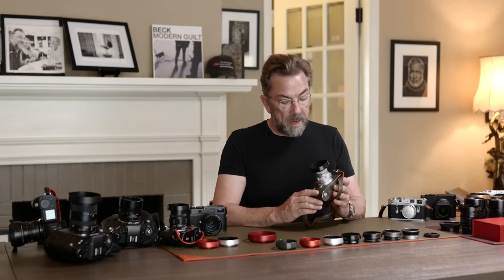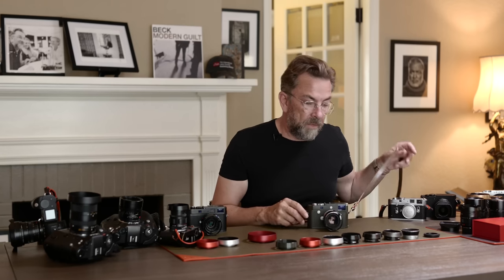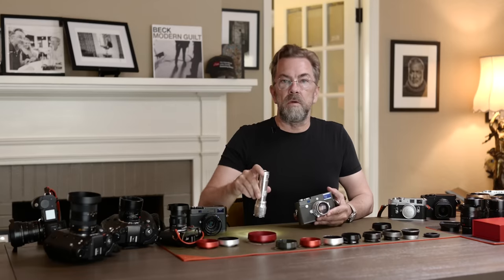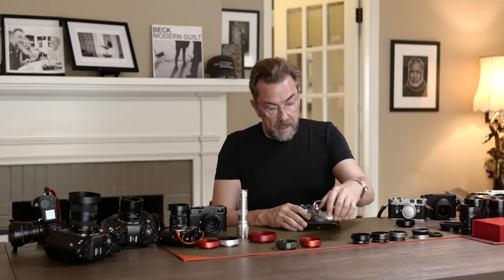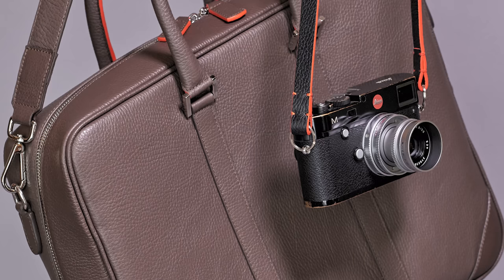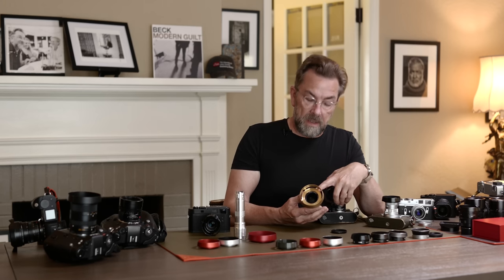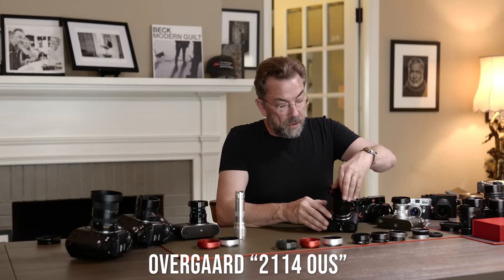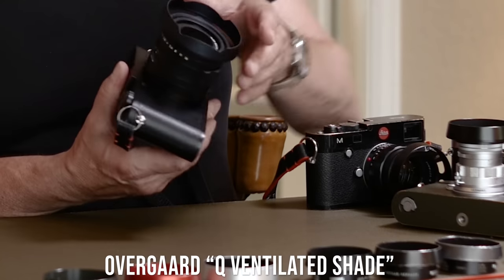Why a Ventilated Shade? Photographer Thorsten Overgaard takes you through the history of photography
Chapters:
What is a "ventilated shade" in photography? (0:18)
How ALWAYS WEAR A CAMERA ventilated shades became a thing (1:59)
Leica 35mm FLE ventilated shade (2:08)
Why does a lens need a ventilated shade? (2:37)
Flare, ghosting and other light effects of a lens (2:50)
Lens coatings or no coatings and light effect (3:31)
History of lens shades through the years (5:49)
Leica 50mm Summicron-M Rigid (5:49)
Leica no 12585 ventilated hood (6:36)
Leica 50mm Elmar collapsible (9:51)
Ventilated shades with built-in filter thread (10:28)
Step-down ring for front mounting of filters on ventilated shades (13:36)
Leica 50mm Summilux-M f/1.4 limited edition Black Chrome E43 (10:29)
Leica 50mm APO-Summicron LHSA limited edition E39 gloss black brass (13:42)
Leica 35-70mm f/4.0 R zoom with E60 (14:35)
Leica 50mm Noctilux f/0.95 with E60 shade (15:07)
7artisans 50mm f/1.1 with E60 ventilated hood (15:17)
Leica 21mm Summilux ASPH f/1.4 with 2114 OUS ventilated hood (15:32)
Leica 28mm Summilux ASPH f/1.4 with 2814OUS ventilated hood (16:34)
Leica 90mm Summicron and 75mm Summilux-M with built-in hood (17:25)
Leica Q2 Monochrom ventilated shade (17:46)
Why I never use UV-filters on lenses (18:49)

"ALWAYS WEAR A CAMERA" ventilated shades designed by photographer Thorsten Overgaard for Leica lenses

Leica Q / Leica Q2 / Leica Q3 ventilated shade (17:46):

E39 ventilated shade for Leica 50mm Summicron and more (7:56):

E46 ventilated shade for Leica 35mm Summilux, 28mm Summicron and more

2814OUS ventilated shade for Leica 28mm Summilux (16:34):

2114OUS ventilated shade for Leica 21mm Summilux (15:32):

E60 for Leica 50mm Noctilux and more (14:35):

E43 ventilated shade for Leica 50mm Summilux BC limited edition Black Chrome (10:30):

Thorsten von Overgaard is a Danish writer and photographer, specializing in portrait photography and documentary photography, known for writings about photography and as an educator. You are always welcome to send an e-mail to Thorsten for questions, suggestions and ideas. Thorsten Overgaard is an independent writer and photographer who write, teach workshops and publish user reports about the equipment he uses. All you see is real and based on the life of an eccentric and hard-working photographer who makes his own money, buys his own equipment and form his own independent opinions - and shares with you. Enjoy the ride.

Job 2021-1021